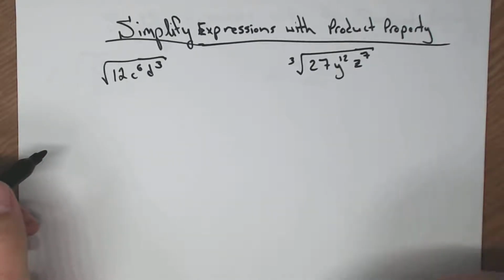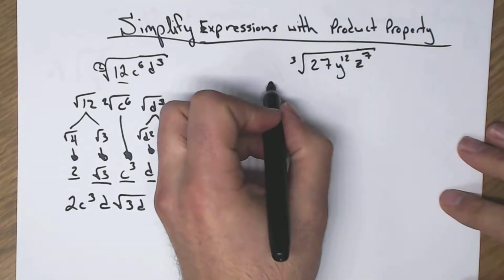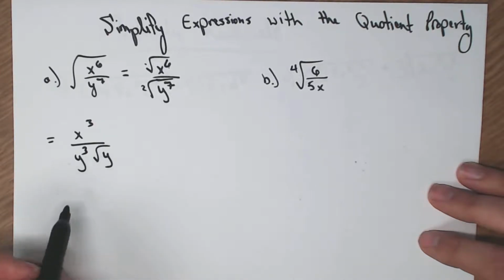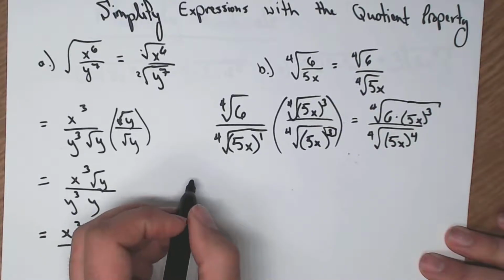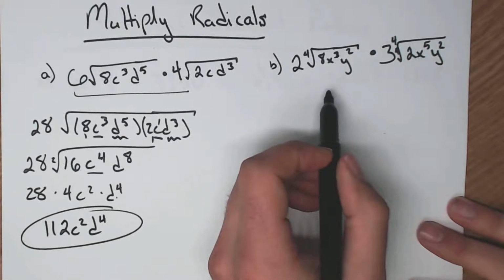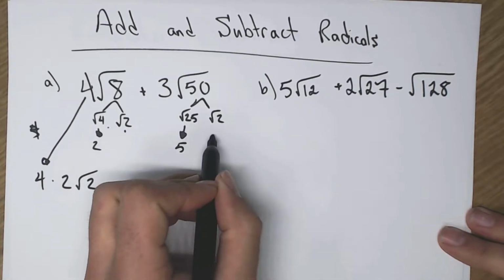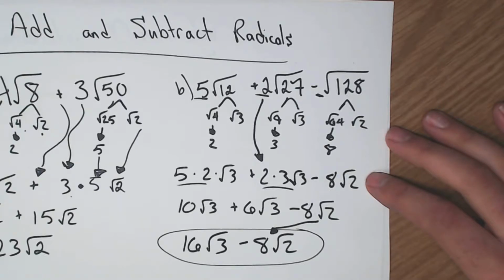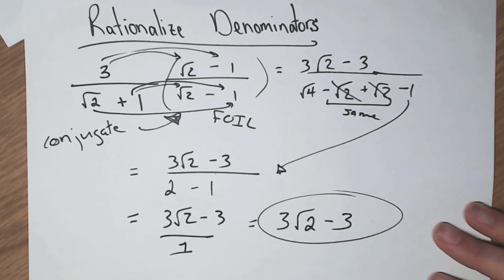Operations with Radical Expressions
In this video I show how to:
-Simplify expressions with product property
-Simplify expression with the quotient property
-Multiply radicals
-Add and subtract radicals
-Rationalize denominators

This video is based on the content in Unit 5.2 of my Algebra 2 class.